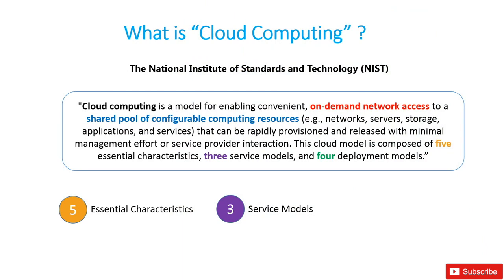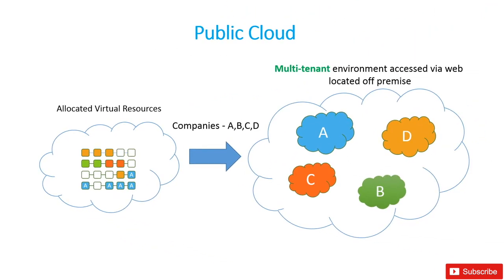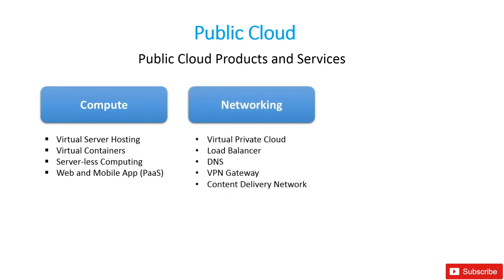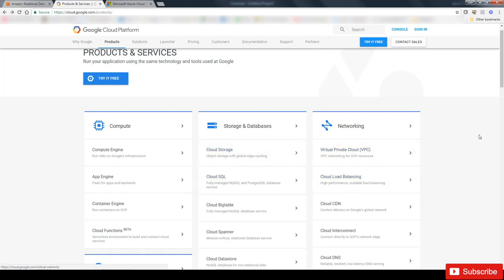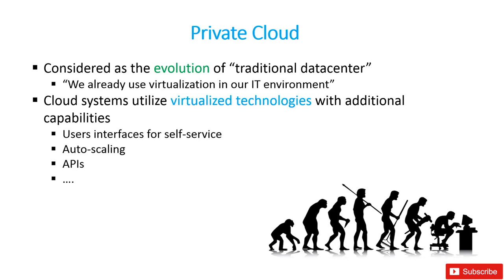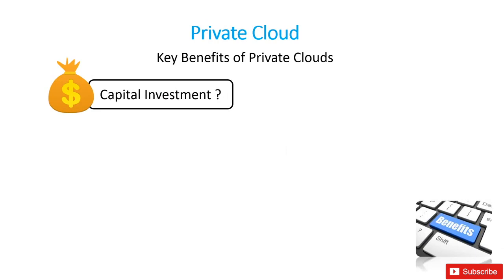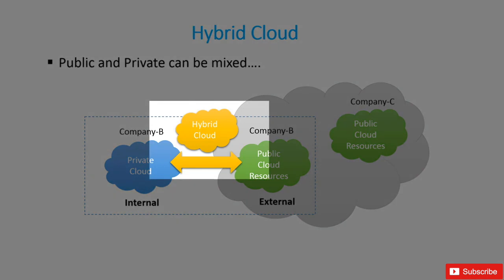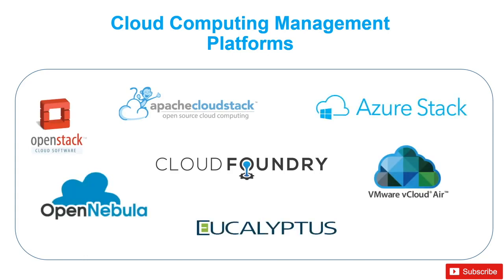Public Cloud vs Private Cloud What's Best for Your Business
► Public Cloud vs Private Cloud – What's Best for Your Business? (The Ultimate Comparison!)
► Struggling to choose between Public and Private Cloud? This definitive guide breaks down the pros, cons, and real-world use cases—so you can make the smartest decision for your business.

💡 In this eye-opening video, we uncover the hidden forces driving the explosive growth of cloud computing—beyond just "cost savings" and "scalability." From game-changing technologies to shocking economic shifts, you’ll learn the real reasons why businesses, governments, and even startups are racing to the cloud.
💡 Cloud Computing is becoming the mainstream in the IT world as a growing amount of companies around the globe are in the process of a digital transforming while using the power of cloud-based services.
💡 Evolution leading to Revolution – traditional IT already use a variety of virtualization technologies to better utilize their physical IT resources. Moving to private clouds is another step in the datacenter evolution, where existing infrastructure will be utilized and upgraded to provide cloud-based services. In addition, public cloud services are getting huge market momentum as more and more companies are migrating their applications to 3rd party cloud providers. Public clouds are now leading companies to new business frontiers.
💡 Basic Skills for Everyone – cloud computing and cloud services is touching almost every corner around us, whether you are a software developer, IT professional, system administrator, IT manager, solution architect, project manager, marketing manager, product manager, sales engineer, security expert, network expert, students entering the IT world and so on.

🔍 What You’ll Learn:
✅ Public Cloud Explained – When AWS/Azure/GCP shine (and when they don’t)
✅ Private Cloud Deep Dive – Why some companies still keep it in-house
✅ Hybrid Cloud? The best of both worlds
✅ Community Cloud
✅ Cloud Computing Management Platforms

• For IT Teams: Avoid migration nightmares
• For Tech Enthusiasts: Understand the future of cloud